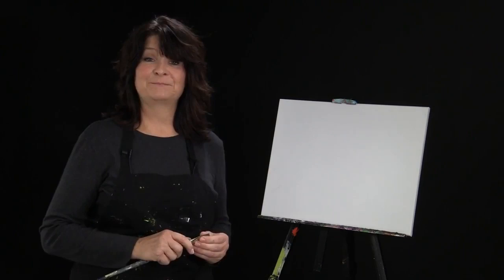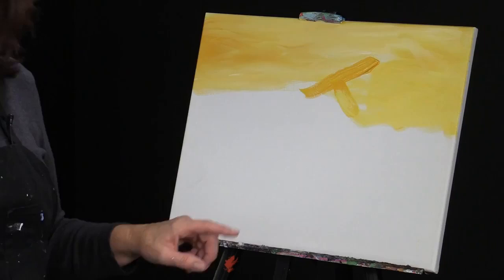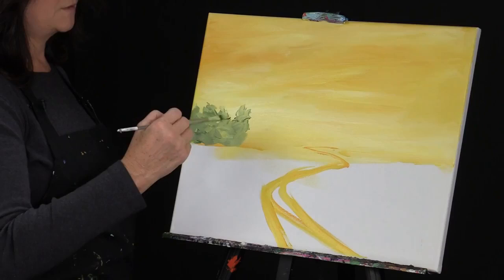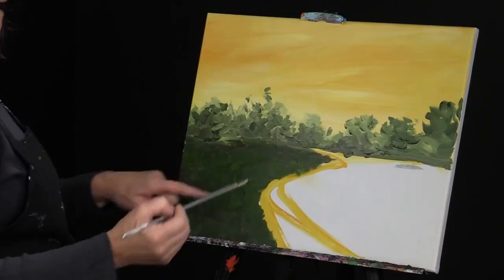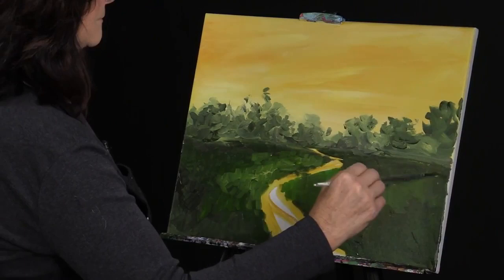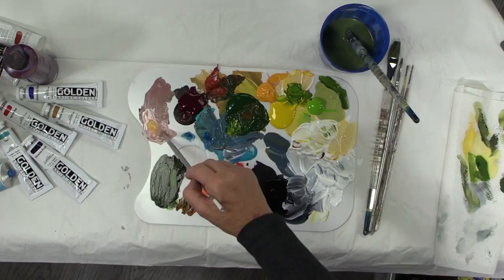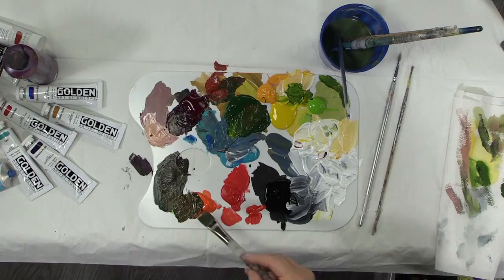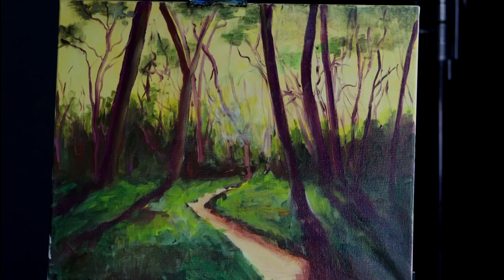Step By Step with Christine Macshane : Park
Join an online Zoom class with Christine!
Simply click on the class you'd like to join in the link above

Our thanks to BCAC TV for the support and assistance!